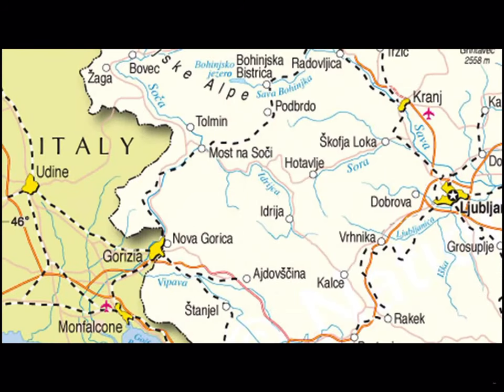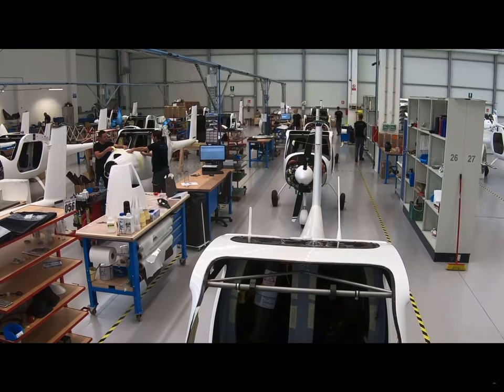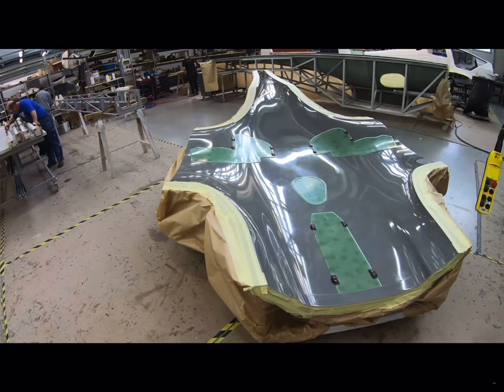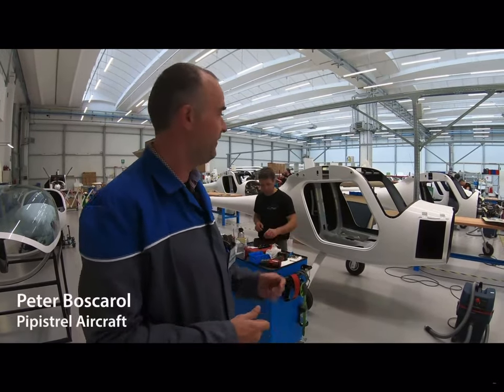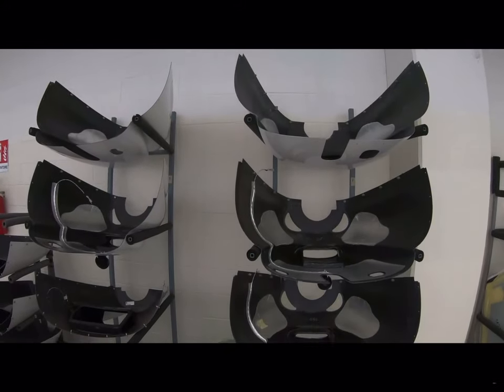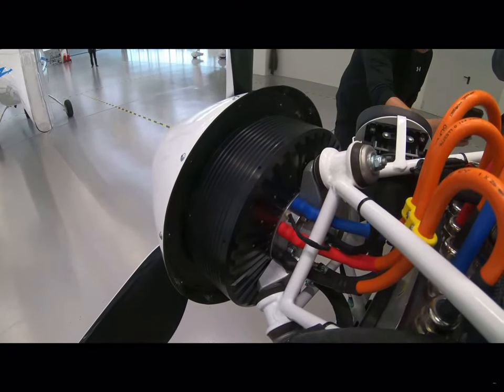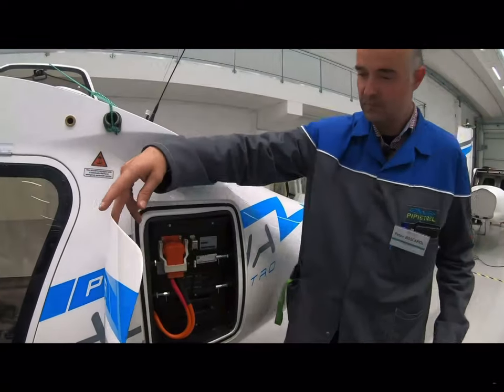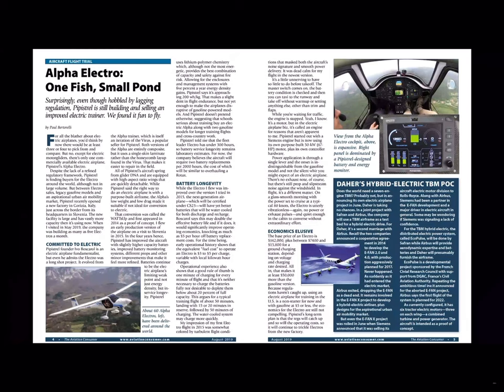The Pipistrel aircraft factory build process.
How Pipistrel Builds Electric Airplanes
Slovenia-based Pipistrel is the only company currently marketing an electric training aircraft. In this AVweb video, Paul Bertorelli visited the factories in both Slovenia and Italy to learn how the airplanes are made.